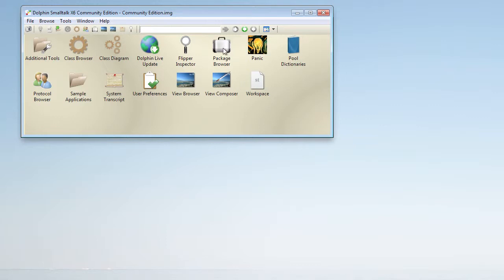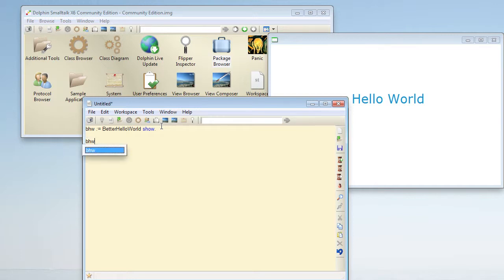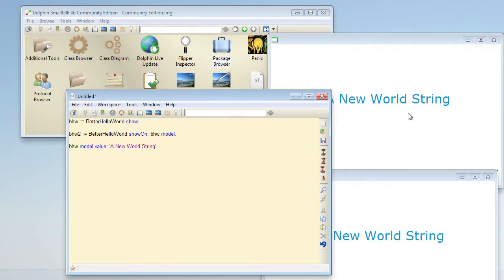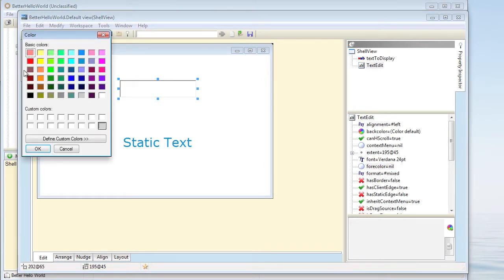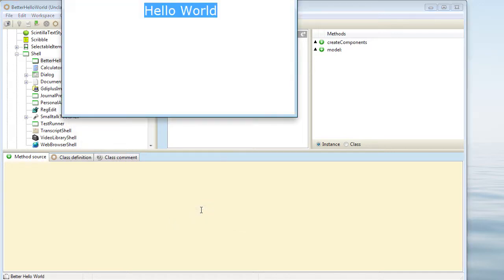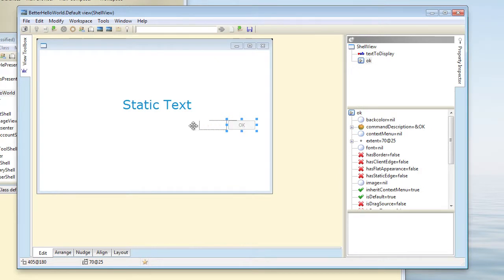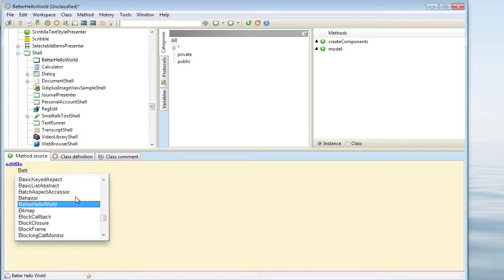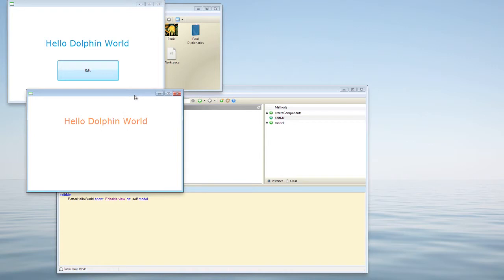Why Dolphin Smalltalk's MVP is a Good Idea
Once you've completed the "Better Hello World" tutorial you might like to watch the following video where we take you through the reasons why MVP is a good idea. In this 10 minute review we discuss the advantages afforded by splitting separation of GUI responsibility into three parts; Model, View and Presenter.